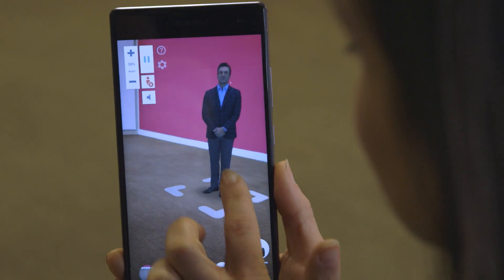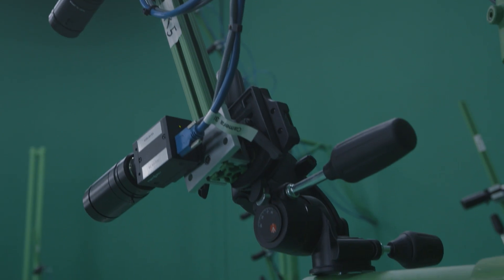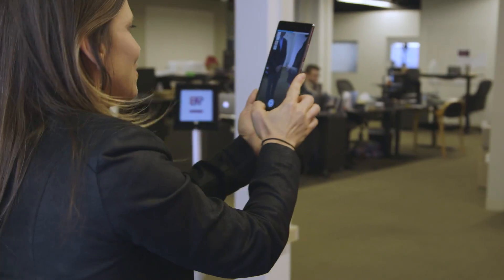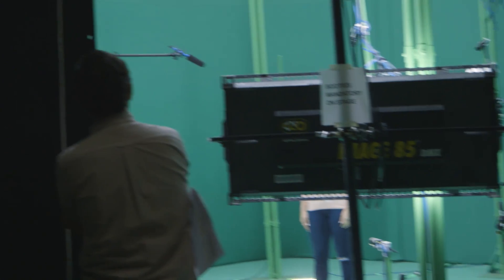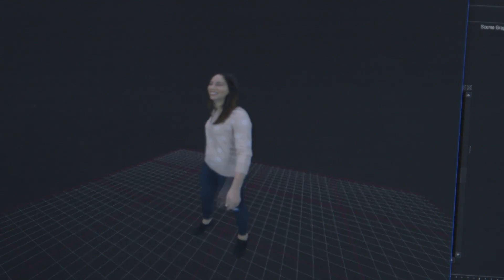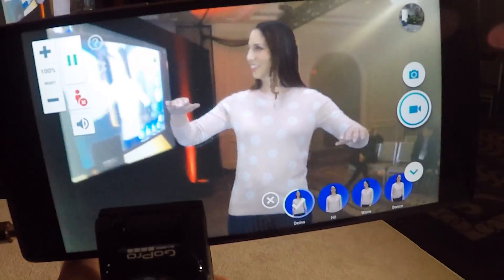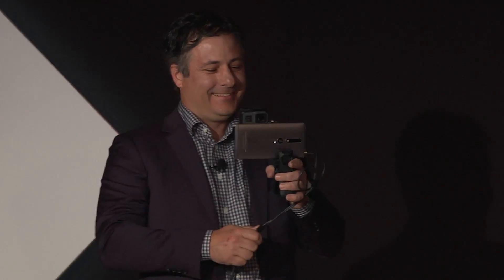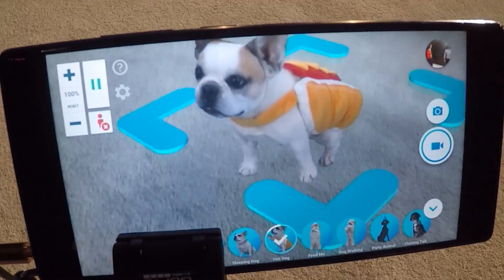This Hollywood company uses 41 cameras to turn you into a hologram on a smartphone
8i, which makes virtual reality videos at its Culver City studios, revealed last month at Recode’s Code Media conference that the company is working on a mobile app that puts “volumetric” holograms right on your smartphone. The idea is that you’d use the app, called Holo, to interact with well-known celebrities — or even just cute pets — in a way that you can’t really do on a smartphone right now. You can “place” the hologram in the room. You can walk around it. You can even take a selfie with it. And it doesn’t involve a VR headset.

There is a catch to all this, though: The Holo app still requires users to have a pretty heavy-duty smartphone in hand, one that meets the Google Tango hardware and software requirements. These phones have a multitude of cameras and sensors built into the phone that make running the Holo app possible, and right now there’s only one phone model available that runs Google Tango, the $500 mid-range Lenovo Phab 2 Pro.

And, as The Verge's Lauren Goode found out, actually making the hologram still involves a fair amount of production, including a 41-camera green-screen studio and high-end editing software. But the end result is a holographic representation of yourself that looks and sounds exactly like you — maybe, as Goode admits, just a little bit nerdier.